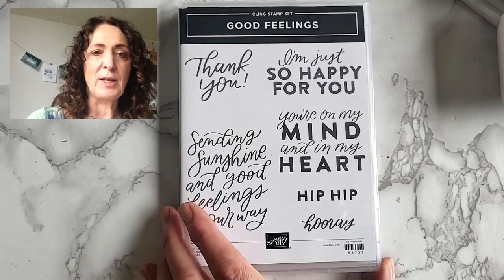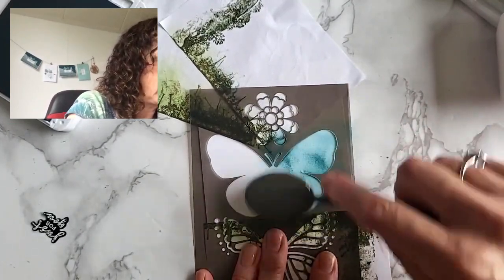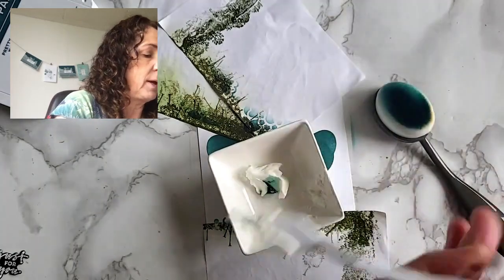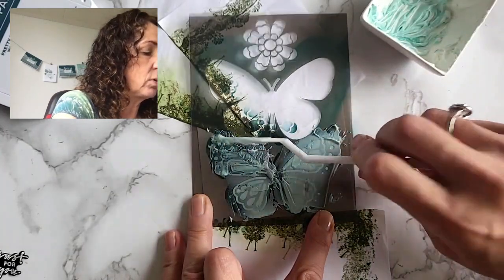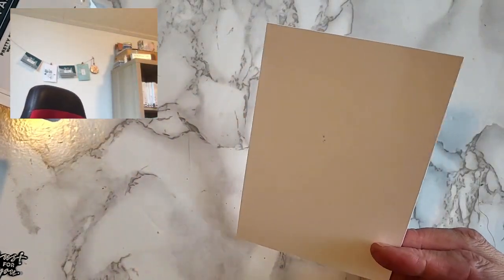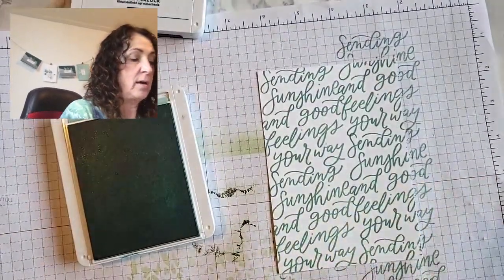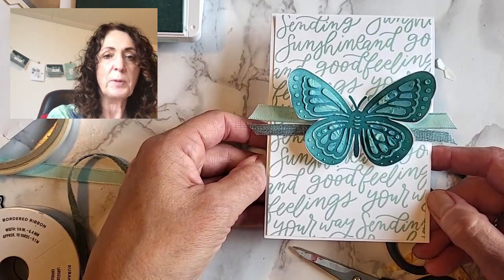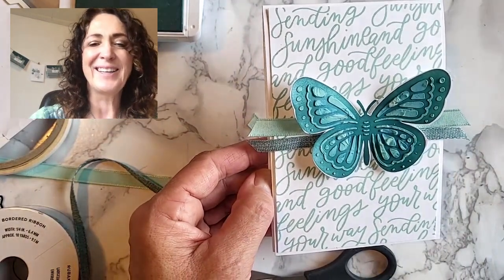Tinted Embossing Paste Butterfly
Today I am sharing with you a tinted embossing paste butterfly card. Yes, you can tint your embossing paste with a few drops of reinker so that your project perfectly coordinates!

• Stampin' Up! Masking Paper [155480] $9.75